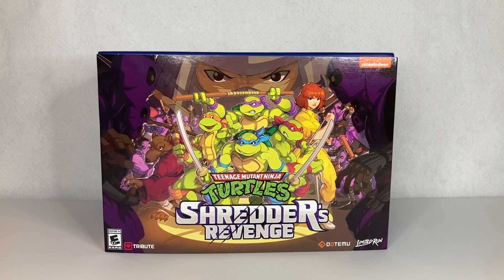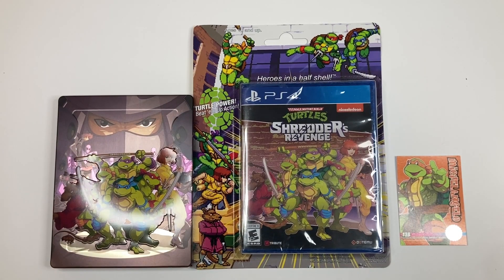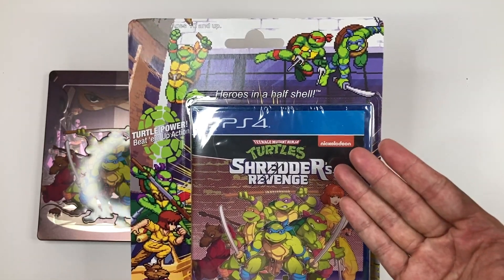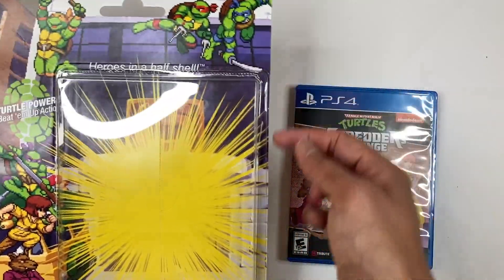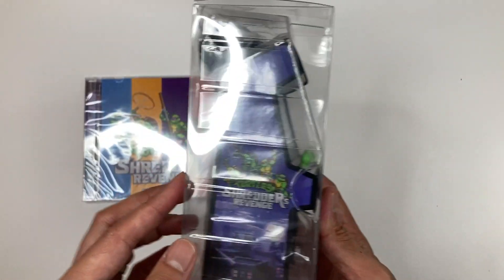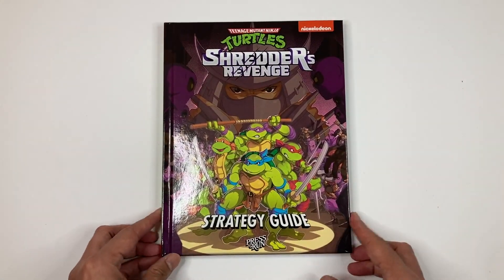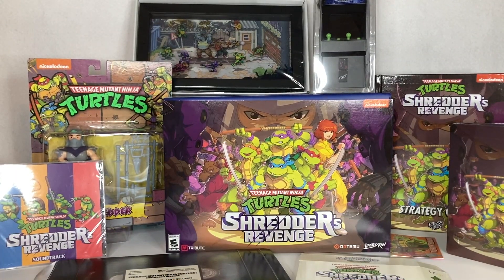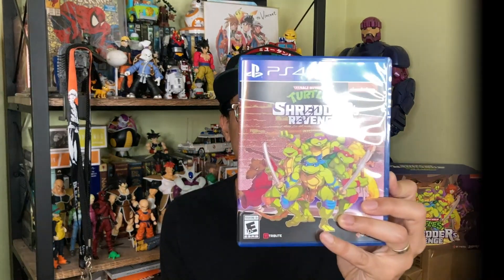Limited Run Teenage Mutant Ninja Turtles Shredder’s Revenge Radical Edition PS4 Unboxing and Review!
What’s up dudes and dudettes?  The TMNT Shredders Revenge Radical Edition from Limited Run Games finally arrived!!! So many cool stuff inside like the Shredder action figure, strategy guide, Shredder’s Revenge soundtrack and many more!  This collector's edition is a must have for all TMNT Fans!!!